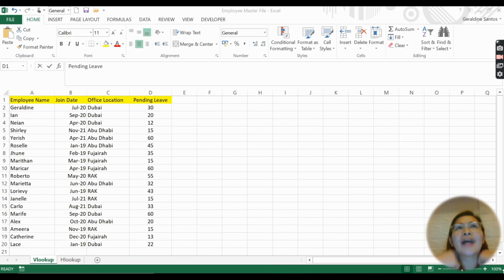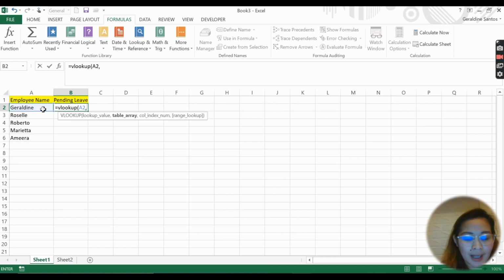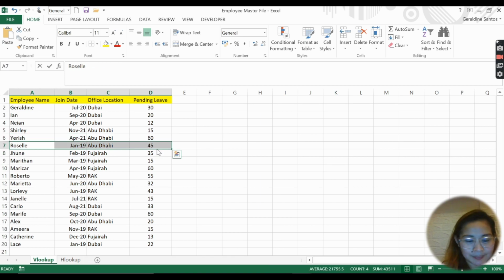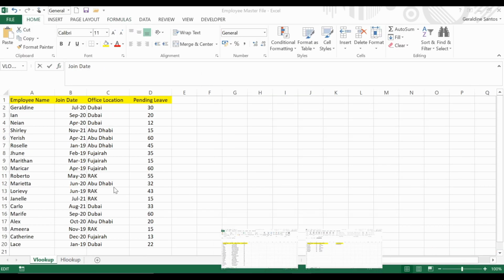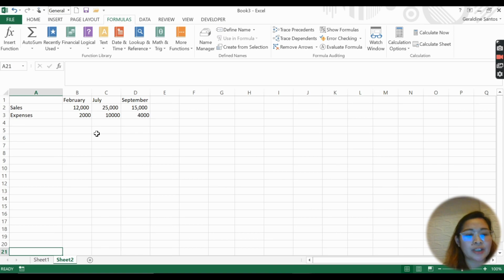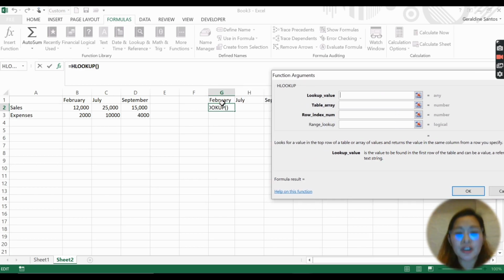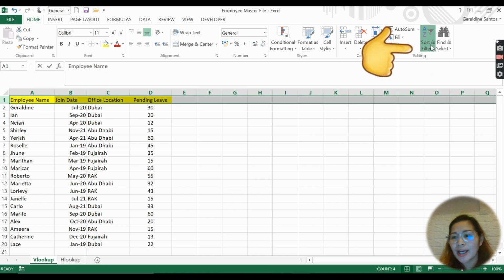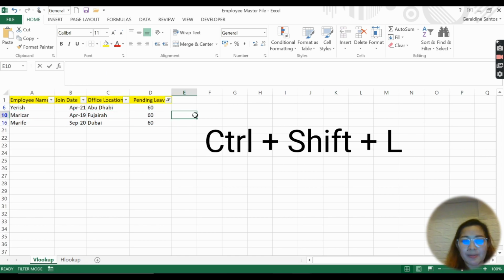MS Excel Tutorial |2 ways of Using VLookup,HLookup & Filteration in excel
Excel Tutorial: 2 Ways of Using VlookUp, Hlookup & Filteration...

Make our Working Life... Easier  & Faster...